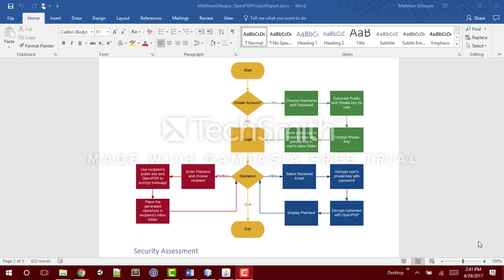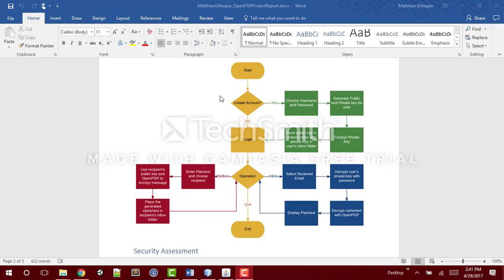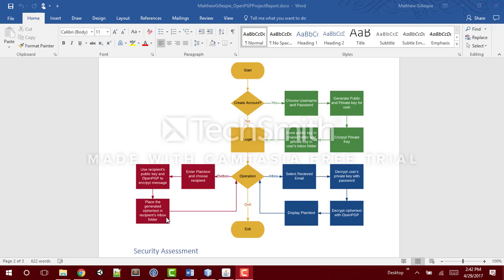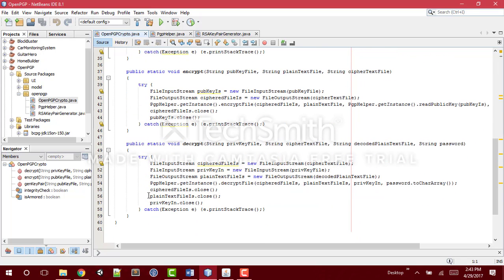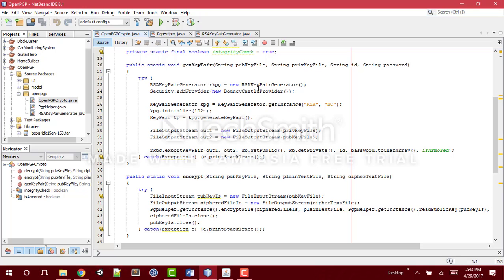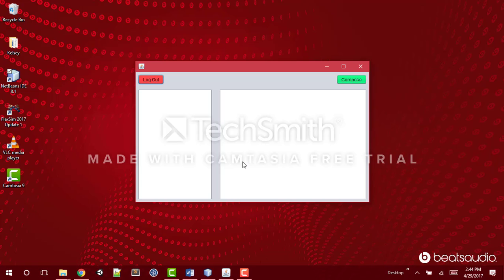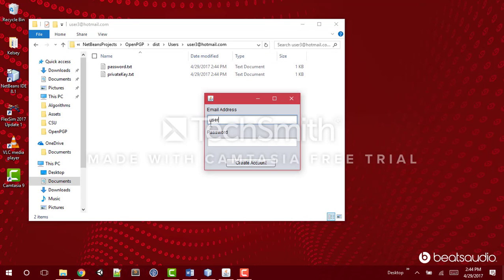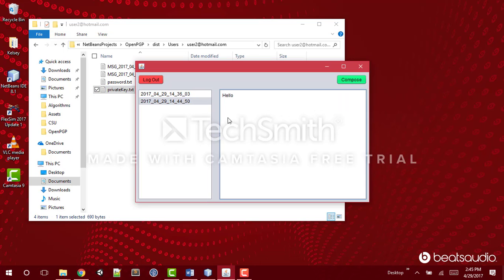OpenPGP Project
My implementation of a Java-based OpenPGP secure email service